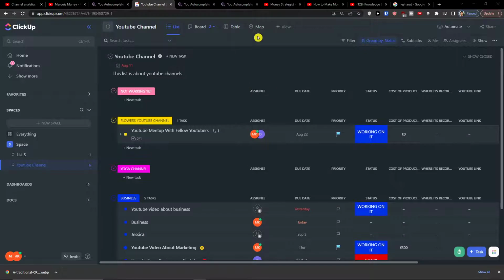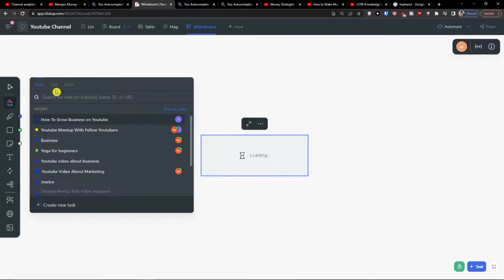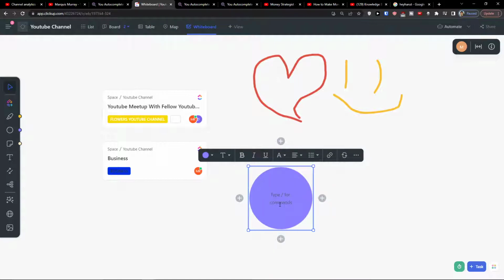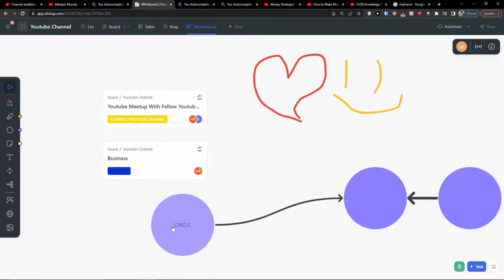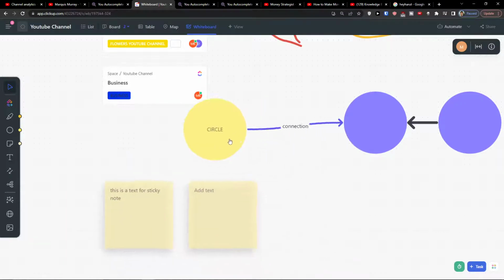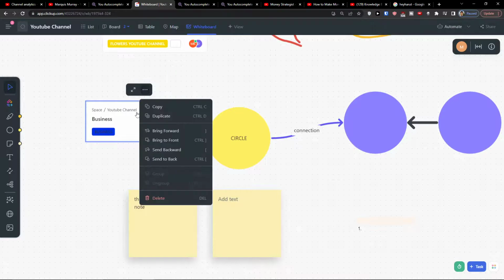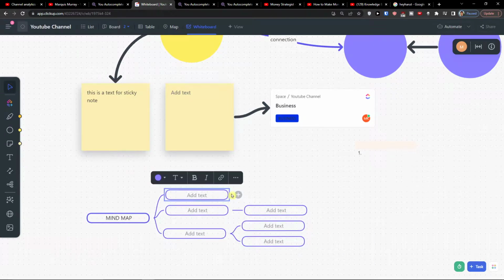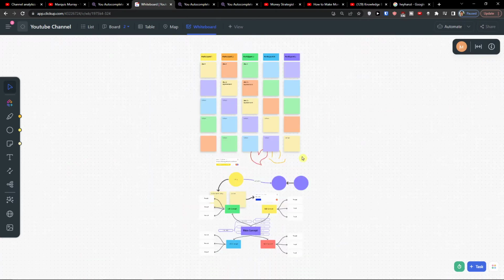Clickup Whiteboard View Tutorial - How To Use Whiteboard In Clickup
‏‏‎ ‎ In this video you will find out Clickup Whiteboard View Tutorial - How To Use Whiteboard In Clickup